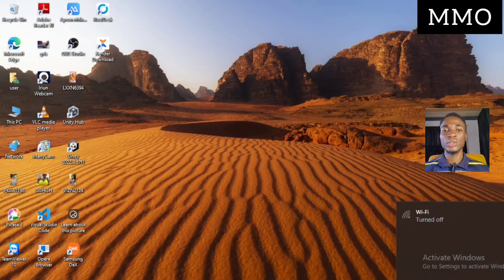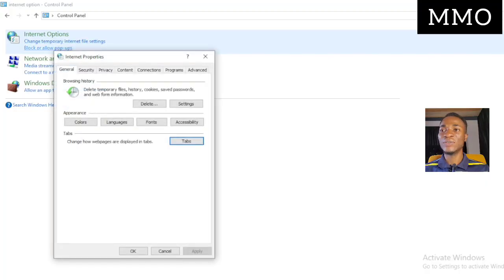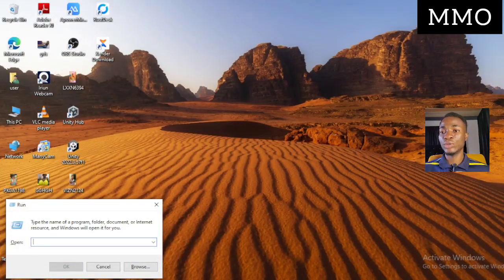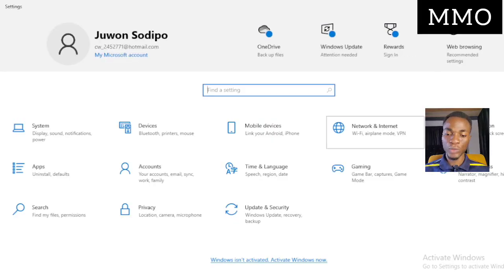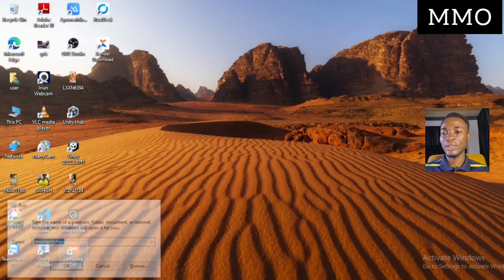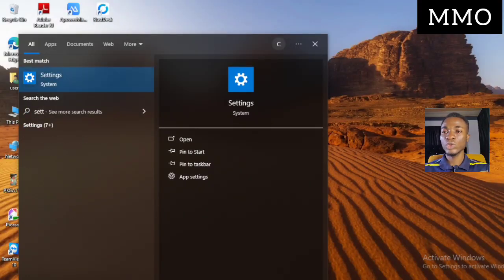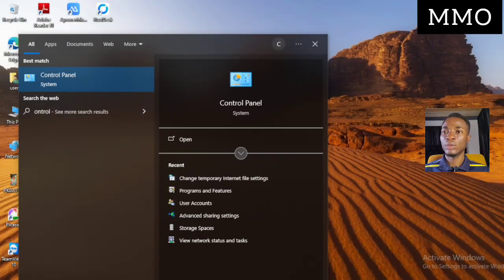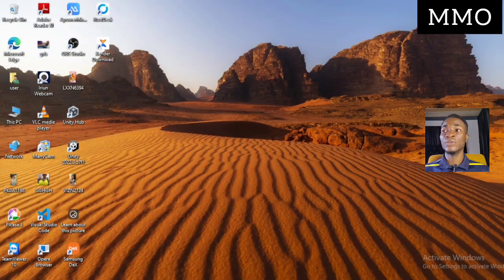Fix WiFi Not Showing in Settings Windows 10 (2025) | Missing WiFi Network Problem Solved!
🚫 WiFi Not Showing in Settings on Windows 10? You're not alone! In this quick 2025 guide, I’ll show you how to fix the missing WiFi option in under 2 minutes!

✅ Whether your WiFi icon disappeared, network settings aren’t showing "WiFi", or your laptop can’t detect wireless networks — this video will walk you through the simple and guaranteed solution.

🔧 What You'll Learn in This Video:

Why WiFi might not show in Windows 10 settings

How to enable WiFi adapter

Driver fix & network reset steps

Easy 2025 working method!

📅 Updated for 2025 — works on all Windows 10 PCs and laptops!

🔍 Search Tags (copy to your tags section):
wifi not showing windows 10, missing wifi option, no wifi in settings, fix wifi windows 10, 2025 wifi fix, no wifi adapter, laptop not detecting wifi, enable wifi windows 10

💬 Have questions or it didn’t work for you?